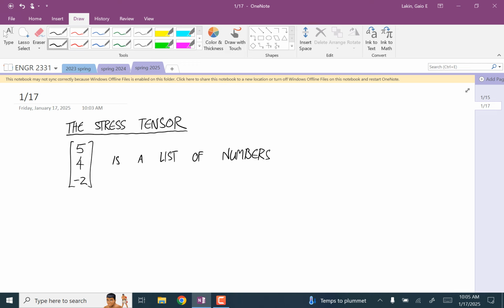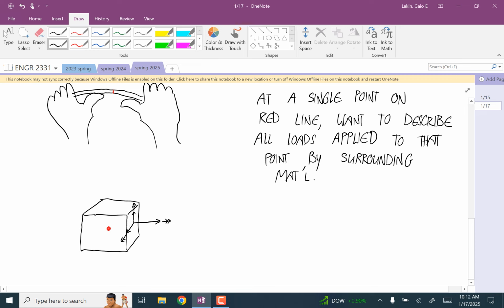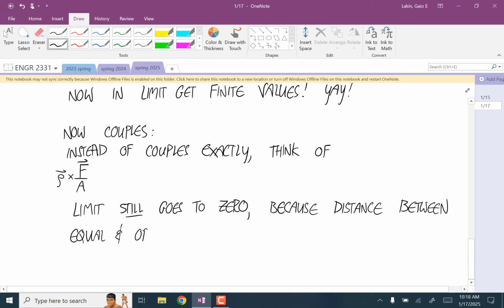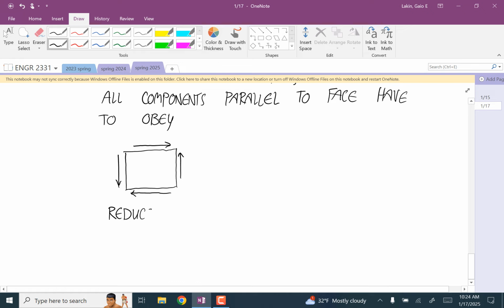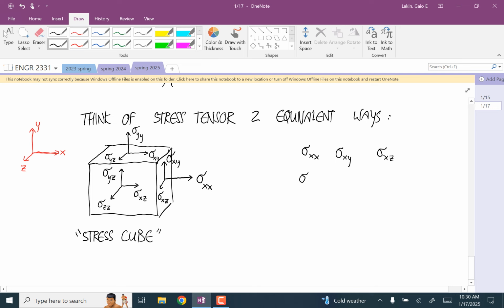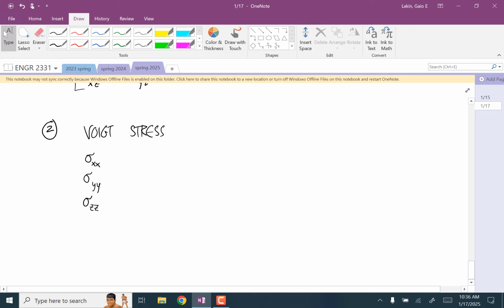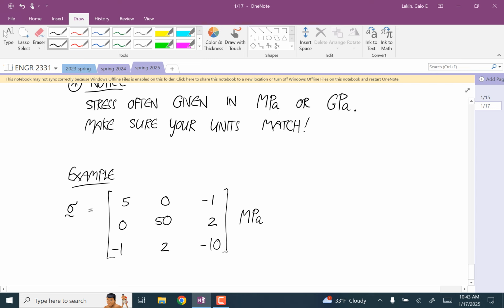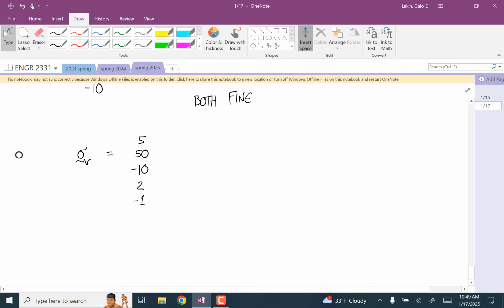Deform: Friday, 1/17